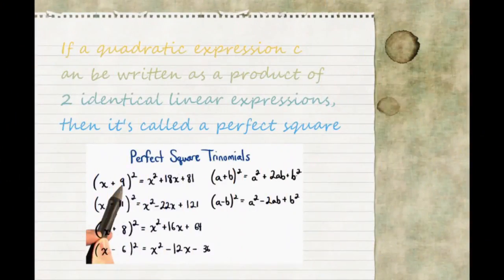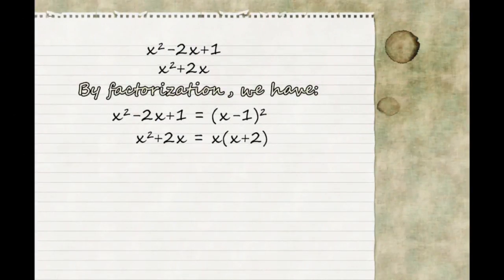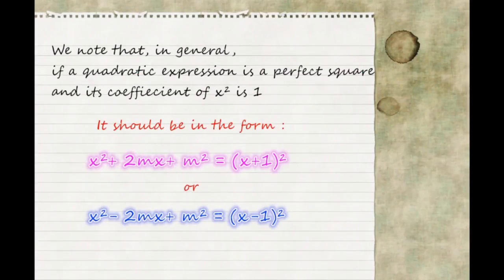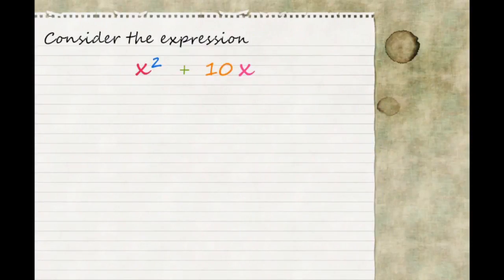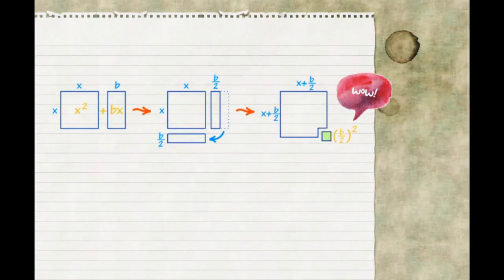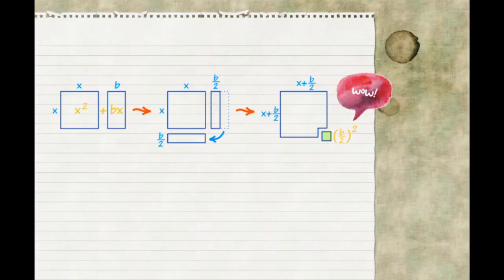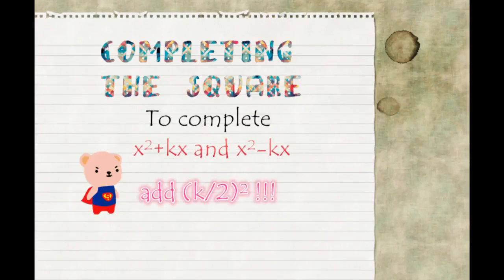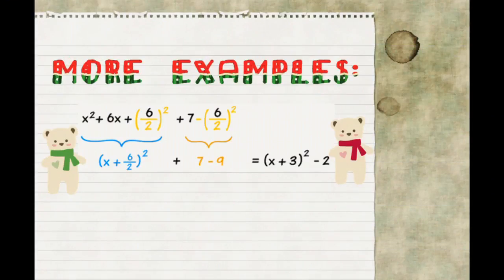Maths Video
說明